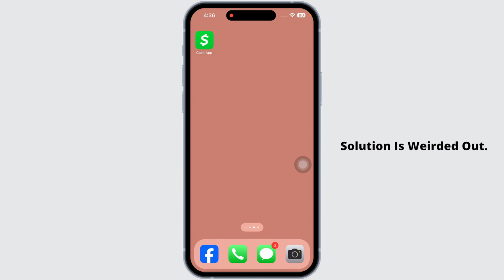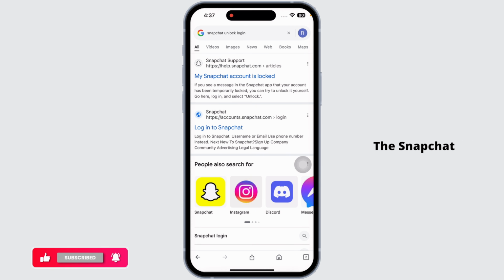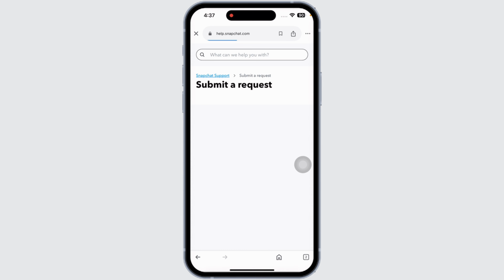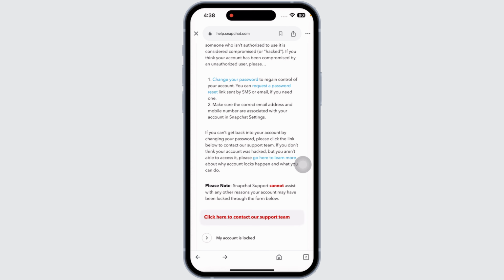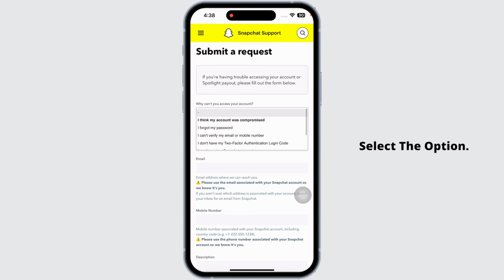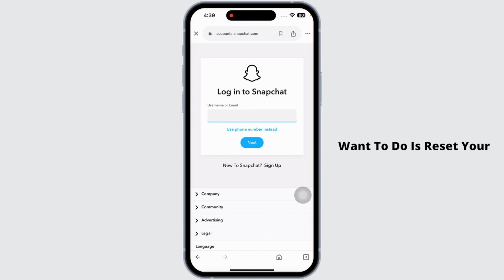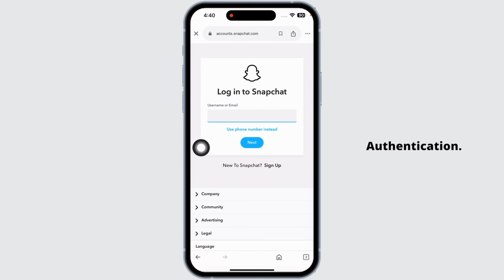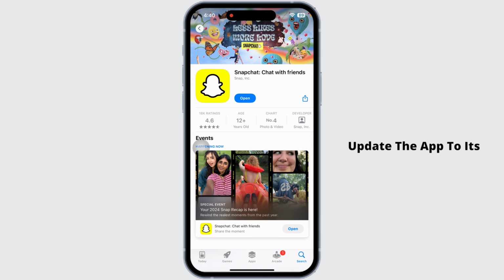How To Fix Snapchat Login Temporarily Disabled Due To Suspicious Activity?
Has your Snapchat login been temporarily disabled due to suspicious activity? 🔒👻 Don’t worry! This guide walks you through the steps to regain access to your account quickly and securely. Learn how to troubleshoot and resolve this issue with ease.